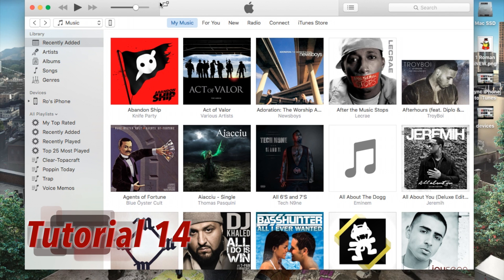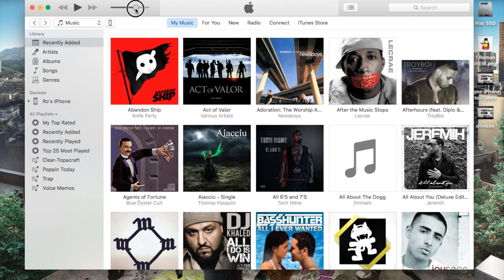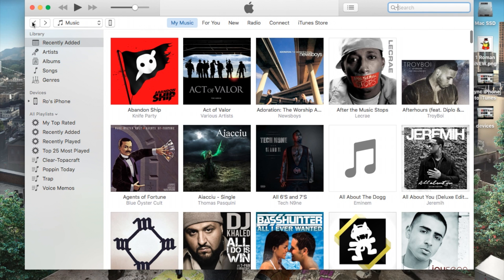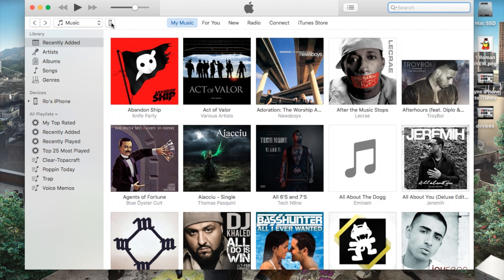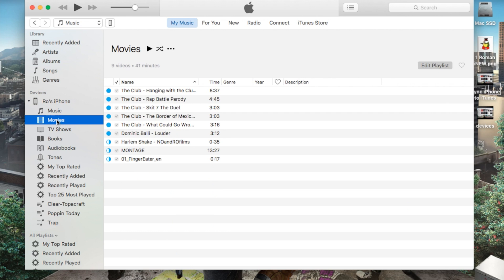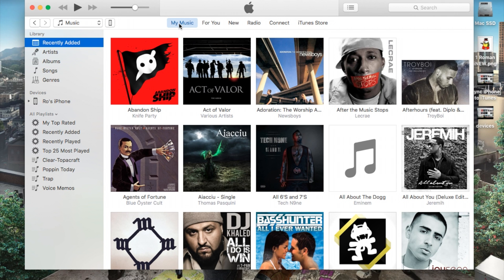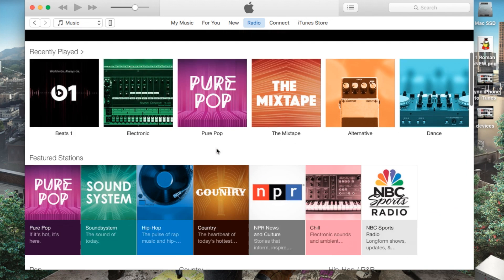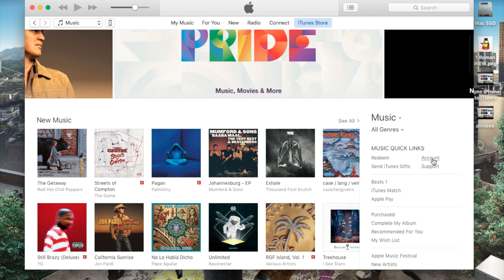Basic Layout Overview in iTunes 12.4.1 | Tutorial 14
This video shows you the basic design of iTunes 12.4 and provides and brief overview of the layout.